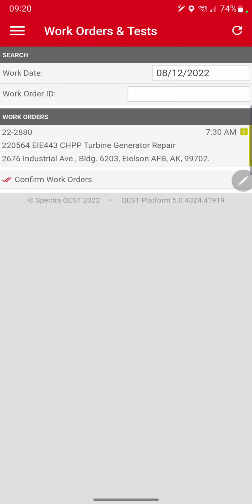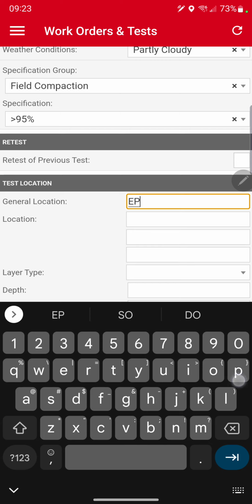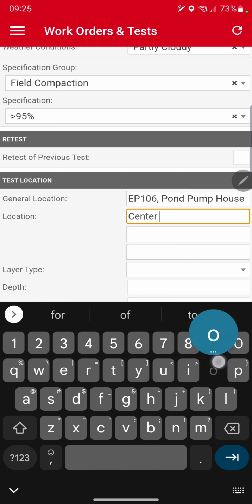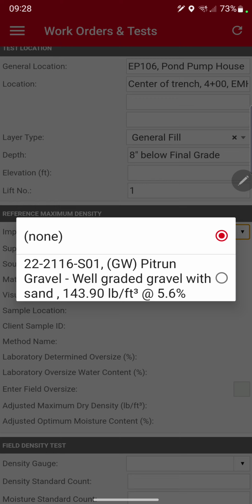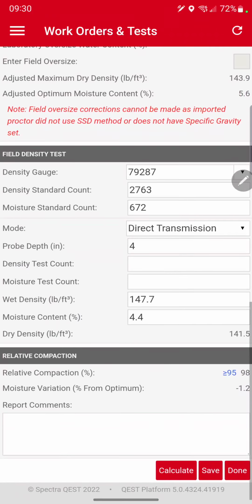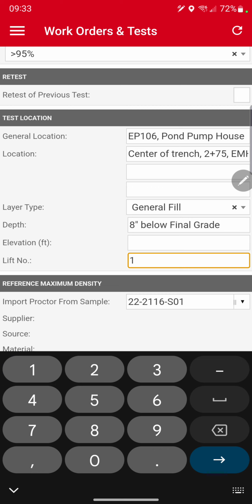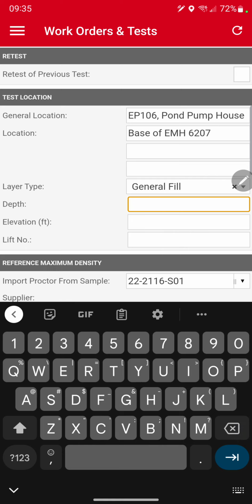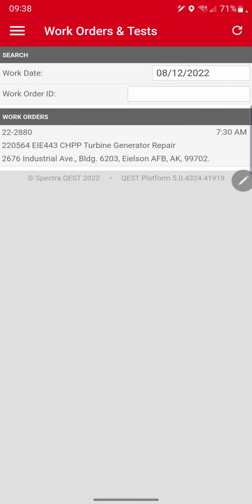Alaska Testlab, Questfield - Density testing reporting example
A basic walk-through of reporting Density test information into QuestField for Materials Technicians.